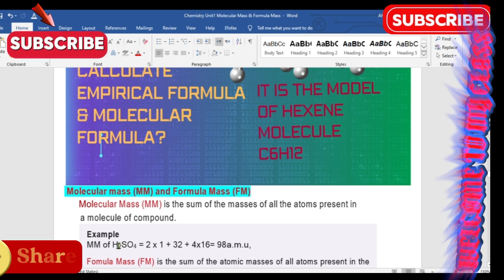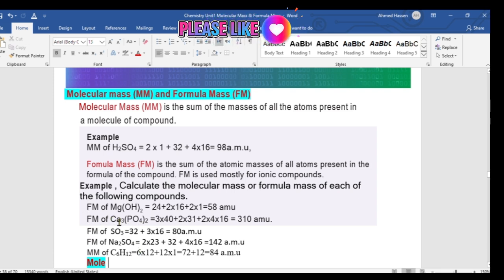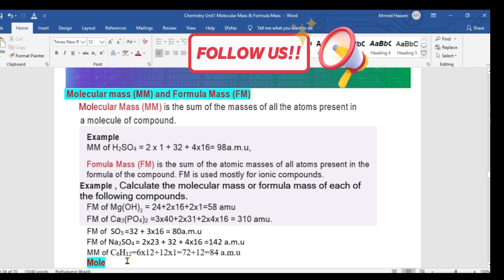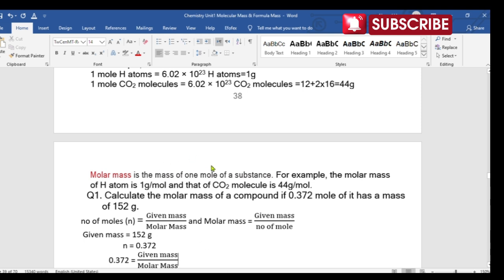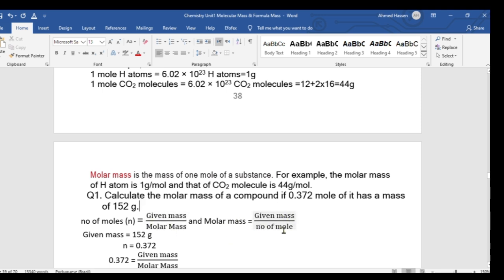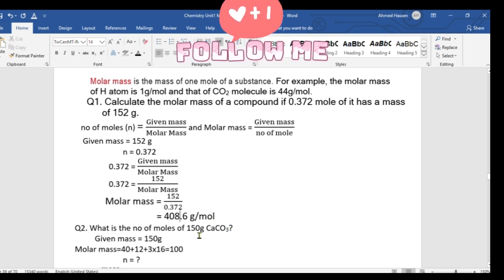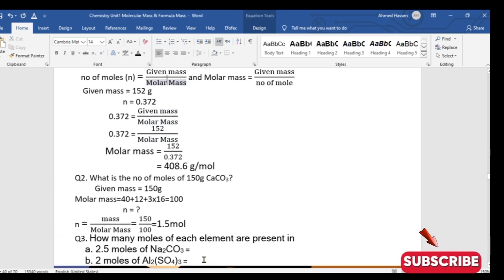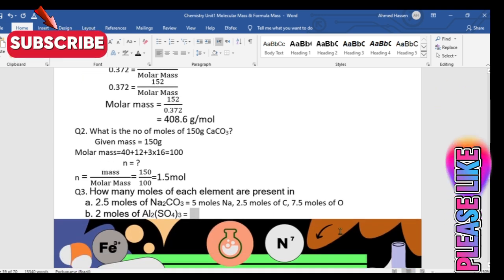Ethiopian New Grade 10 Chemistry U-1 Calculating the MOLECULAR MASS AND FORMULA MASS of compounds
The mass of a molecule and the formula called molecular mass and formula
 mass respectively.
Molecular Mass (MM) is the sum of masses of all the atoms present in a molecule.
Formula Mass (FM) is the sum of the atomic masses of all atoms present in the formula unit of the compound, whether it is molecular or ionic.